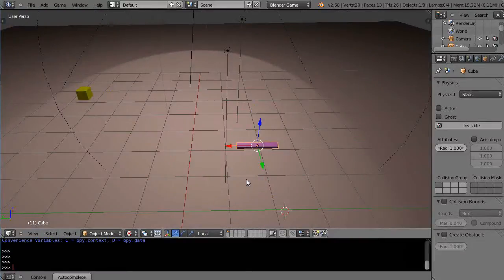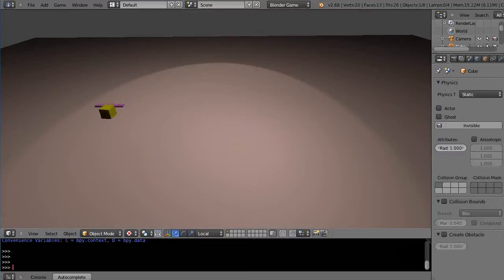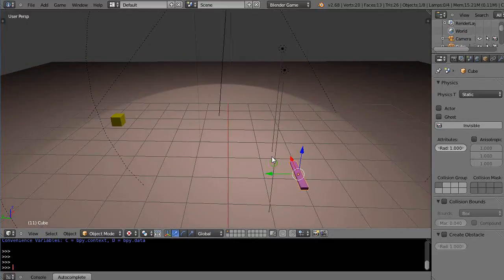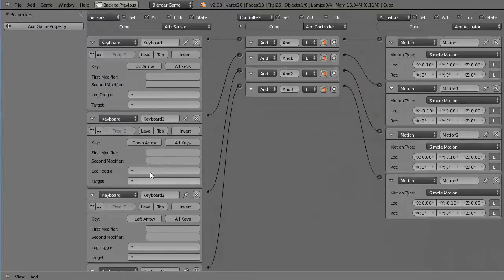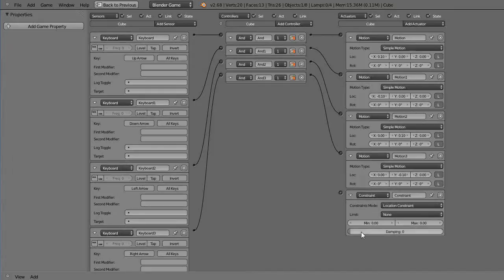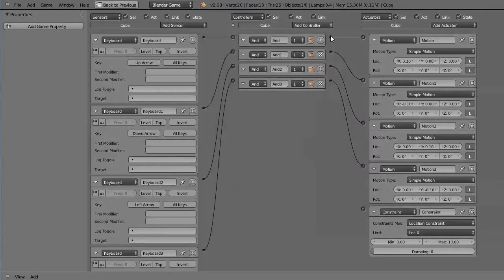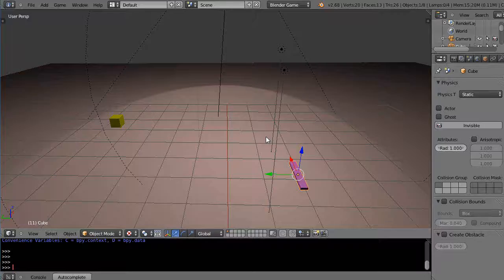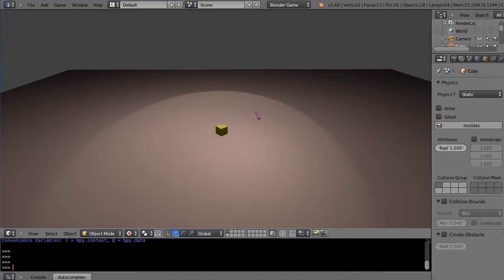Blender Tutorial - Creating Location Boundaries with the Constraint Actuator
In this Blender 2.68 tutorial, we set up the logic bricks in the game engine, allowing you create borders with which to contain your objects.